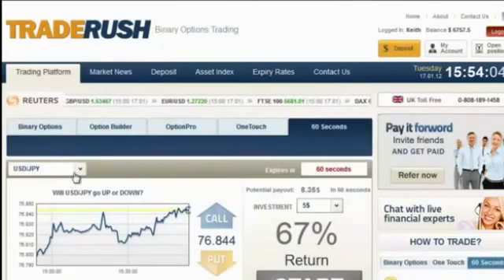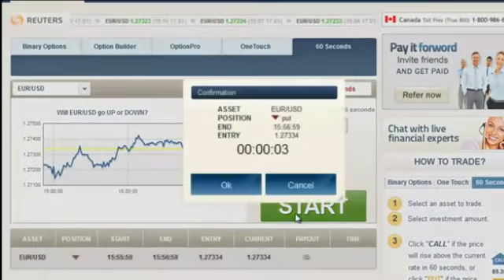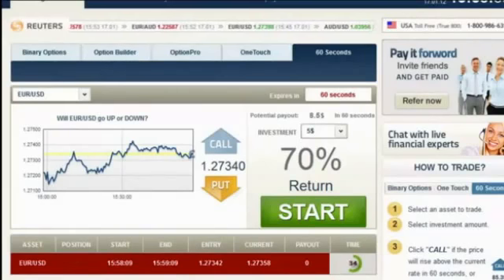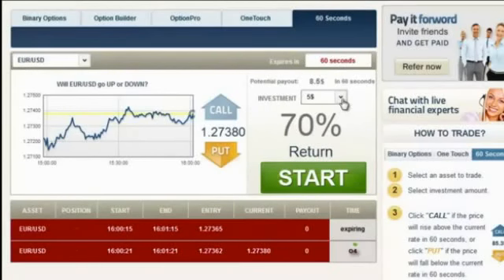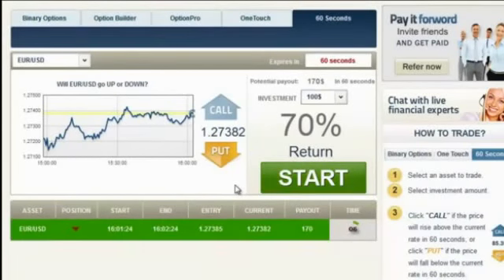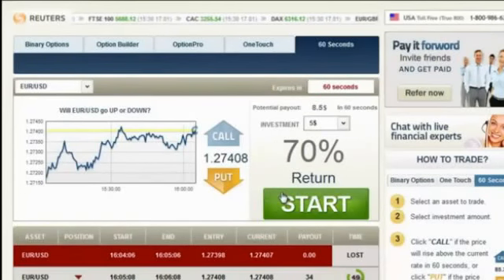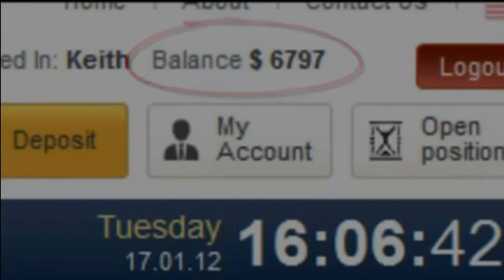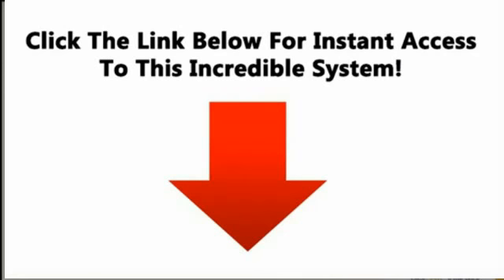Best guide for binary Options in Australia Uk France Canada - Win 95% with Options Trading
In this video I will share with you my ways of determining what is the best trade expiry time for your binaryoptions trades. Hopefully this video will help you decide the appropriate trade duration so that you are able to capture the biggest part of the market movements.
Binary options trading requires you to know the basics of the whole process, as well as to build up a good working and effective strategy. Even though everyone has his or her own approach into analyzing binaries and the financial market movements, there are, though, several common strategies that almost every binary trader has at least once tried and remained satisfied with the final outcome.  See more details, helpful information, cool tips and suggestions about binary options strategies.